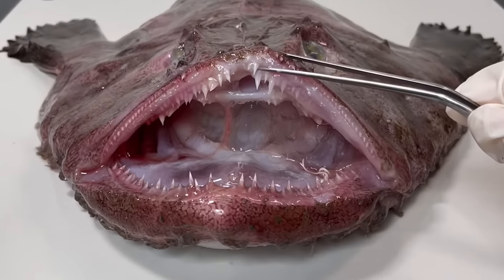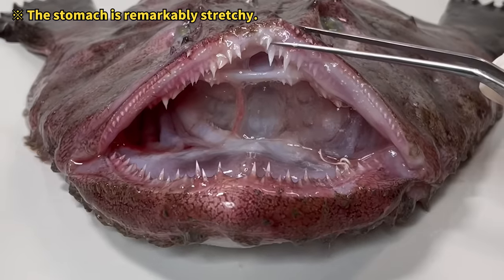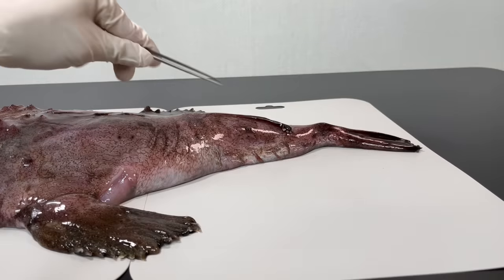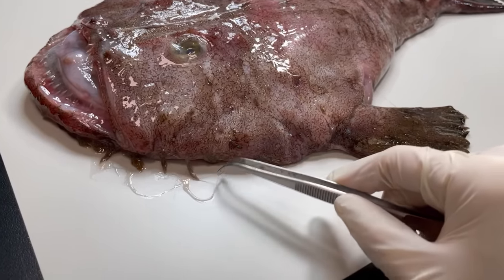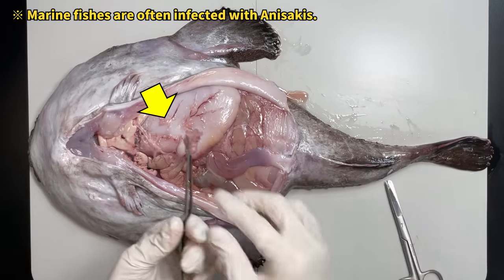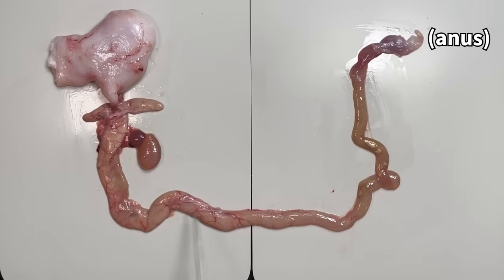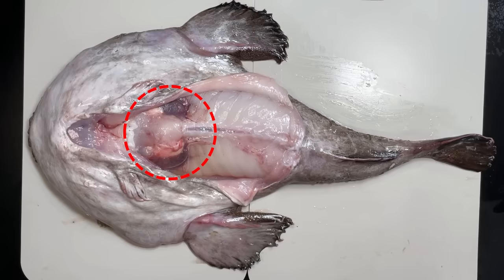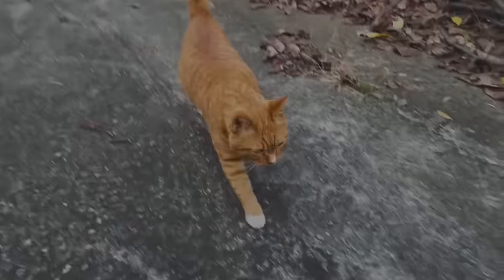Strange Organ Inside an Anglerfish !- Anglerfish Dissection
Anglerfish have such a unique appearance, don't they?

During my anglerfish dissection, I stumbled upon something quite shocking hidden inside the anglerfish...

Watch the video to explore the distinctive features and behaviors of anglerfish, and uncover the surprising discoveries made during the dissection!